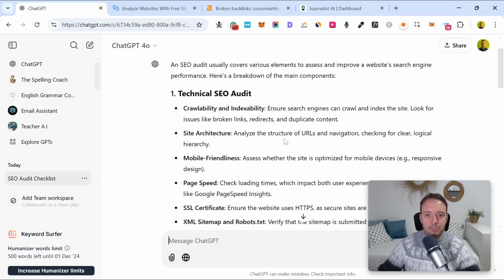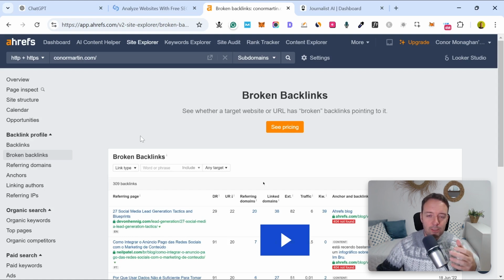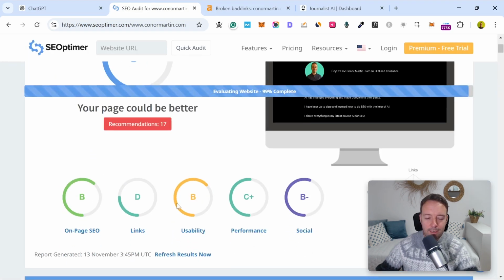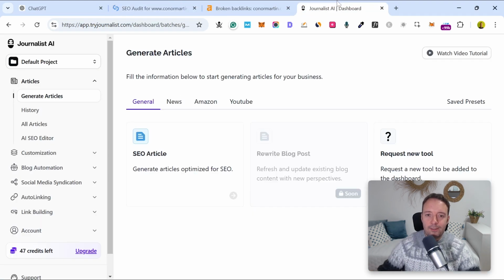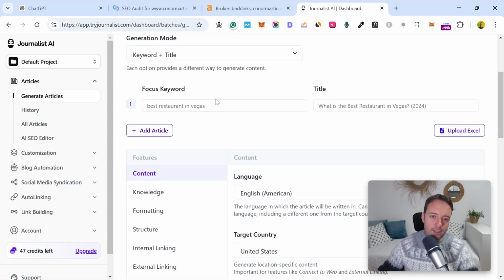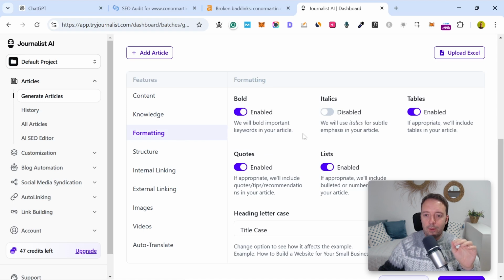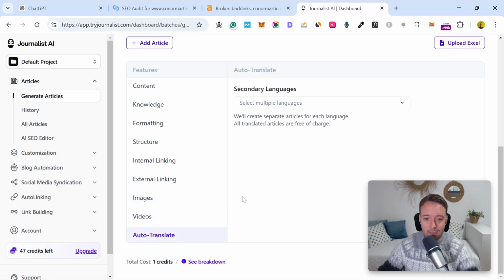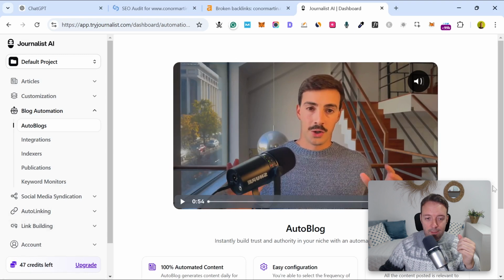5 Tips To Do an AI SEO Audit for your Website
Here are things to check when doing an SEO Audit for your website
1. Check Website Performance
Page Speed: Use tools like Google PageSpeed Insights or GTmetrix to check load times and performance issues.
Mobile-Friendliness: Ensure your site is responsive using Google’s Mobile-Friendly Test.
Core Web Vitals: Check metrics like LCP (Largest Contentful Paint), FID (First Input Delay), and CLS (Cumulative Layout Shift).
2. Review Technical SEO
Crawlability: Use tools like Screaming Frog or Sitebulb to see if search engines can crawl your site effectively.
Indexability: Check your indexed pages via Google Search Console.
Robots.txt: Ensure your robots.txt file isn’t blocking important pages.
Sitemap: Verify your XML sitemap is up-to-date and submitted to Google.
Broken Links: Find and fix 404 errors and broken links using tools like Ahrefs or SEMrush.
3. Analyze On-Page SEO
Title Tags and Meta Descriptions: Ensure all pages have unique, optimized titles (under 60 characters) and meta descriptions (under 160 characters).
URL Structure: Keep URLs short, descriptive, and keyword-rich.
Header Tags (H1, H2, H3): Use structured headers to improve readability and keyword optimization.
Keyword Optimization: Analyze keyword use in content, headers, and meta tags using tools like SurferSEO.
Internal Linking: Check for a logical internal linking structure to improve navigation and spread link equity.
4. Assess Content Quality
Relevance and Depth: Ensure your content answers user intent and covers topics comprehensively.
Duplicate Content: Use Copyscape or Sitebulb to find and address duplicate content issues.
Keyword Targeting: Verify you’re targeting the right keywords with the correct intent (informational, transactional, etc.).
Content Updates: Identify outdated pages and refresh content as needed.
5. Evaluate Off-Page SEO
Backlink Profile: Use Ahrefs, SEMrush, or Moz to analyze your backlinks. Focus on quality over quantity.
Anchor Text Distribution: Check that backlinks have varied and natural anchor texts.
Competitor Analysis: Compare your backlink profile to competitors in your niche.
6. Test User Experience (UX)
Navigation: Ensure menus and links are intuitive and functional.
Bounce Rate: Use Google Analytics to analyze bounce rates and session durations.
Engagement Metrics: Look at click-through rates (CTR) and conversion rates.
7. Optimize Local SEO (if applicable)
Google My Business: Ensure your listing is complete and optimized.
NAP Consistency: Ensure Name, Address, and Phone Number are consistent across all platforms.
Local Keywords: Optimize for location-specific keywords.
8. Check Analytics and Tracking
Google Analytics: Verify tracking is set up correctly and goals are defined.
Search Console: Review performance reports for clicks, impressions, and average position.
Heatmaps: Use tools like Hotjar to understand user behavior.
9. Compile Findings into an SEO Audit Report
Highlight critical issues and their impacts.
Provide prioritized recommendations for fixes.
Include benchmarks and KPIs for tracking progress post-audit.